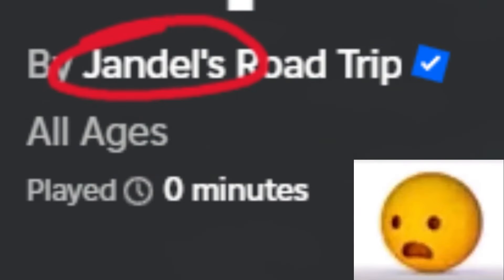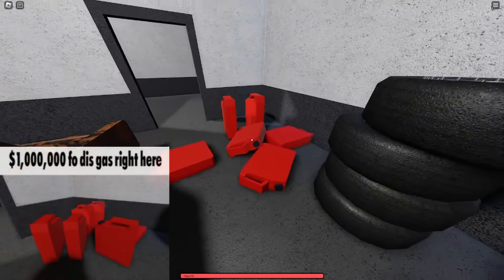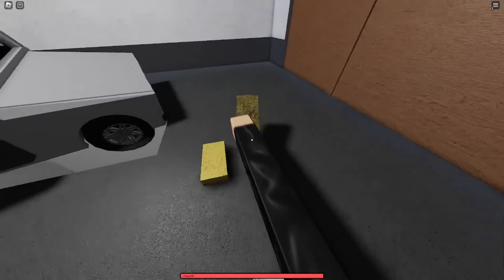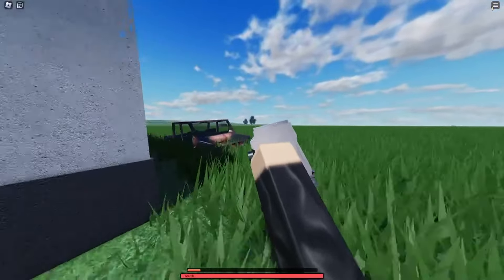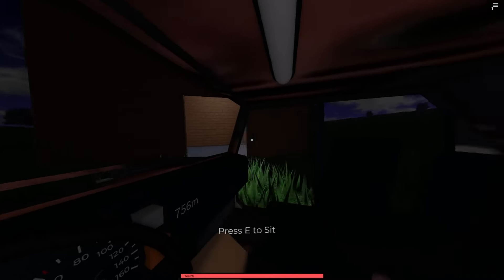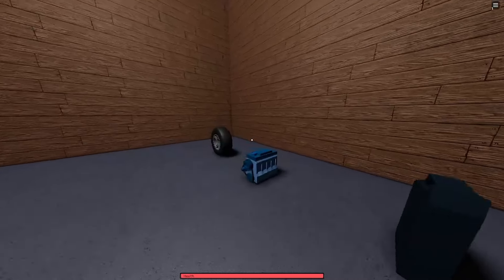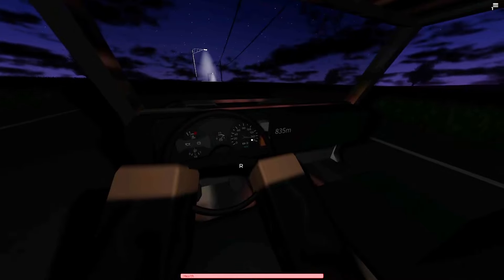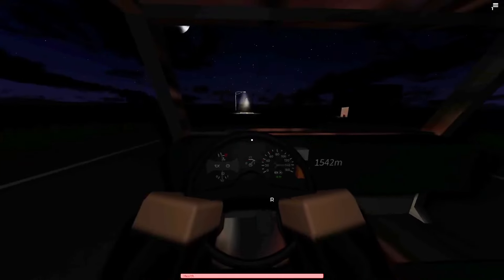A new Dusty Trip competitor just dropped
I'll play and explore the alpha version of a game titled "A Long Road".